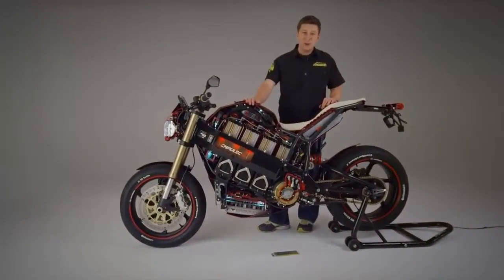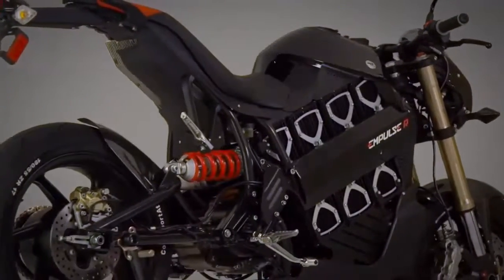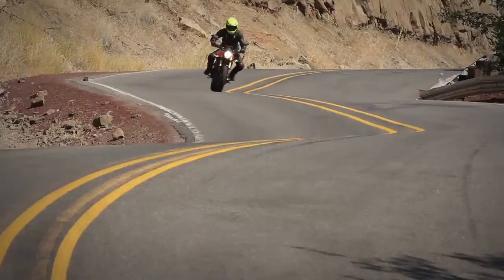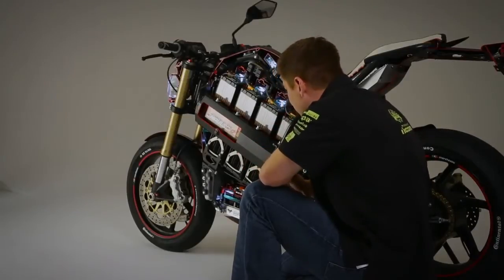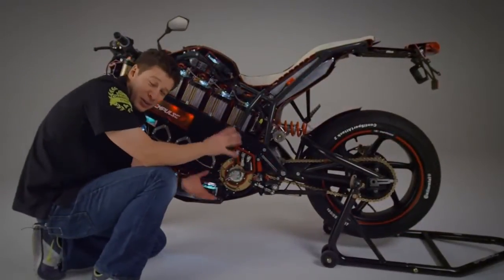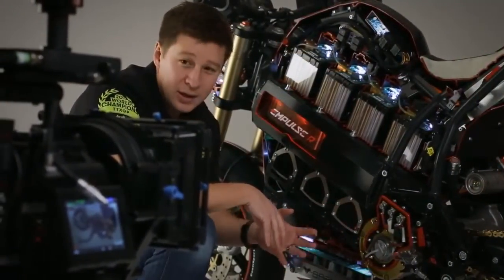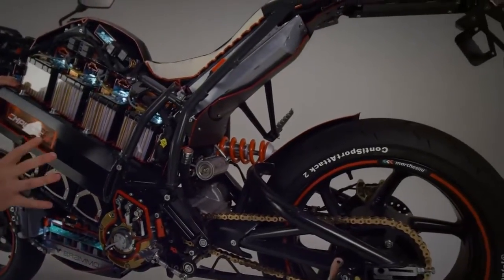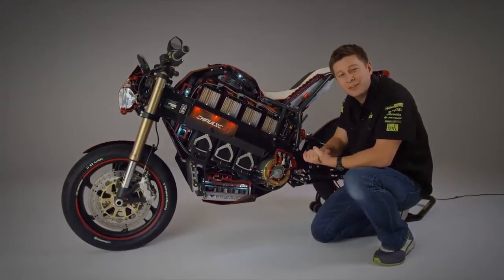Brammo Empulse - Tech Overview, 2014 official